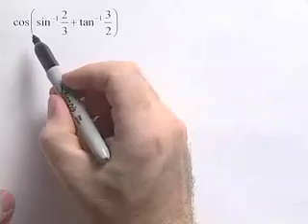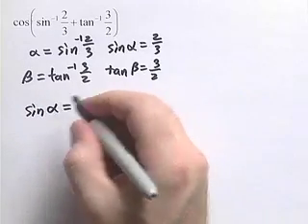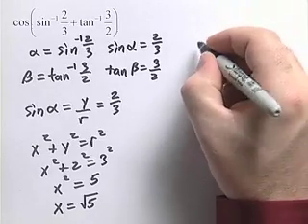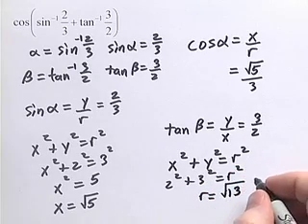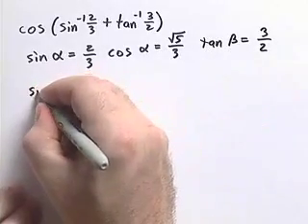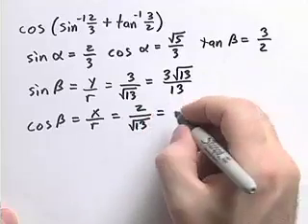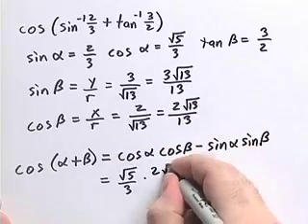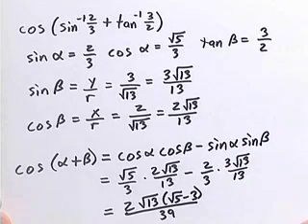Ch8 #21 ChapterTestPrepVideos Sullivan AT 10e